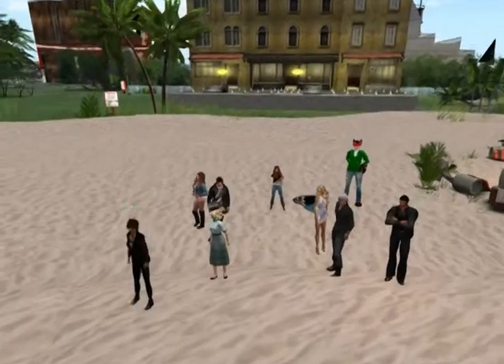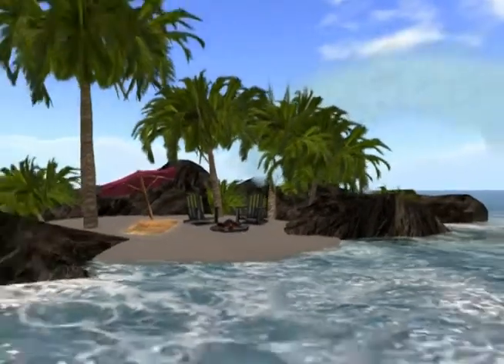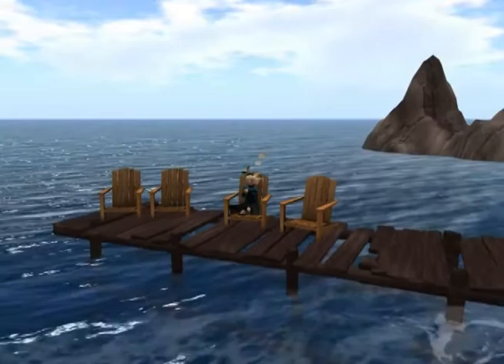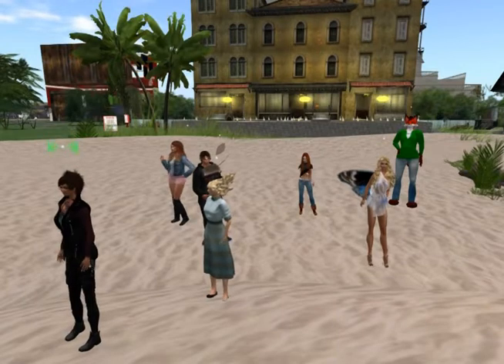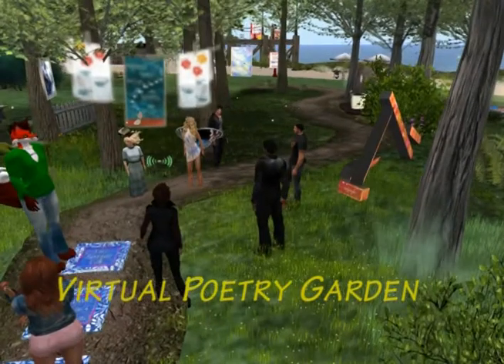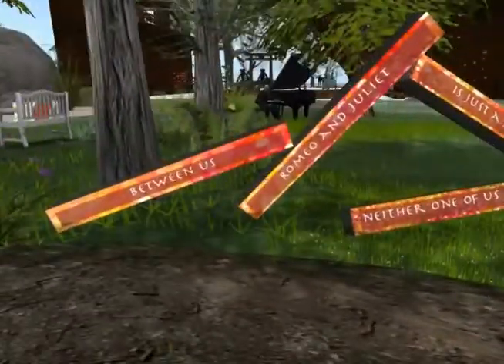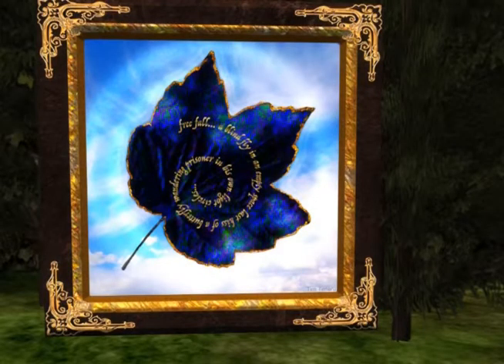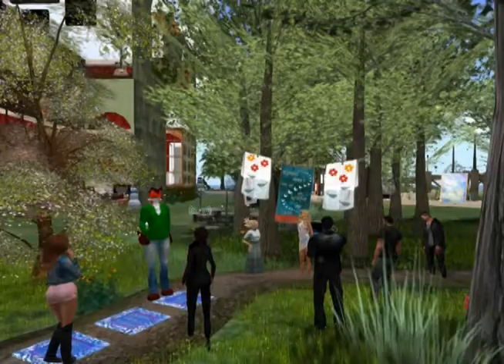CVL Moves to Library Land: Part Two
The Community Virtual Library on Cookie Island In Second Life (main branch) moved in Jan 2018 to LIBRARY LAND.  This machinima shows the book discussion, art study group beach, exhibit area and poetry garden.  A networking HUB helps connect virtual world communities.